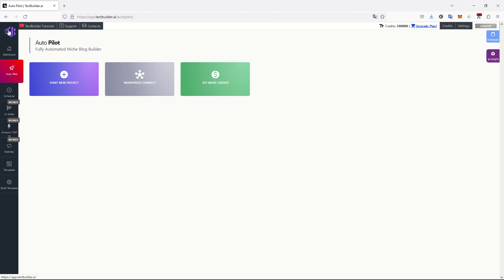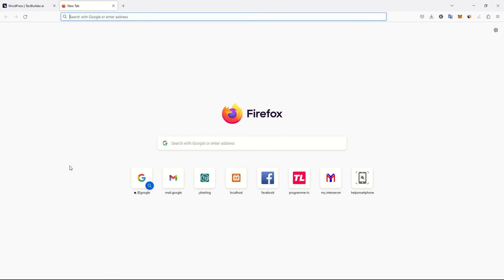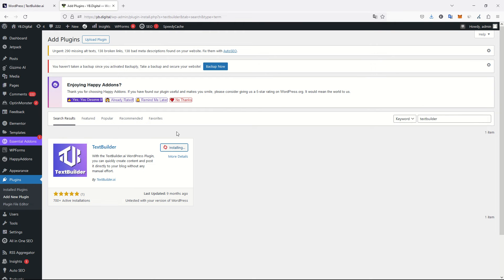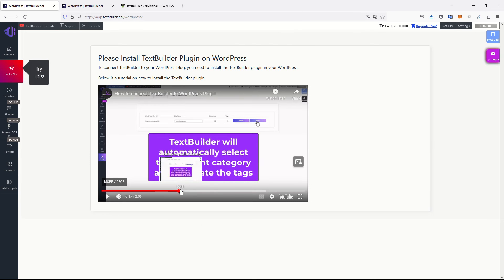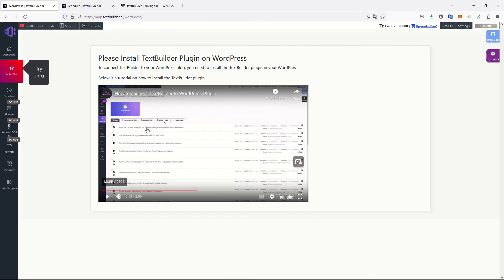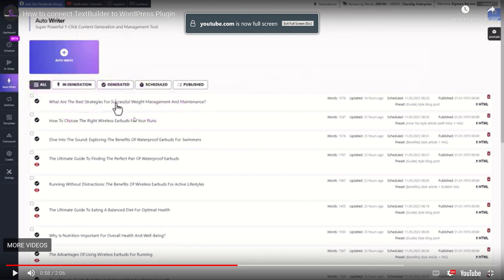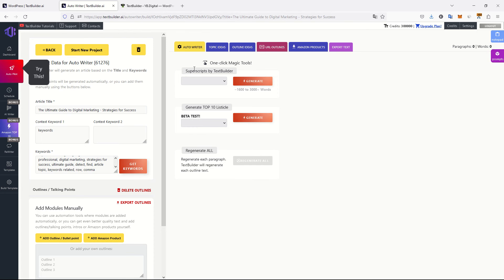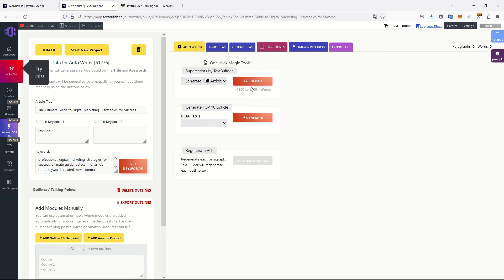First Experience with TextBuilder.ai: Connecting and Generating Our Initial Article!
In this video, we walk you through our initial connection to the platform after purchasing a package. Watch as we begin generating our very first general article, providing a detailed look at the user interface and features. We explore the various tools and settings, giving you a comprehensive overview of what to expect.